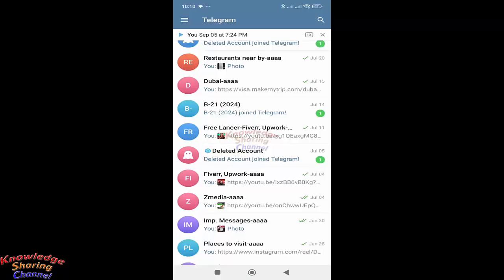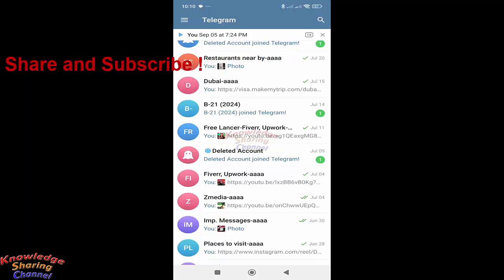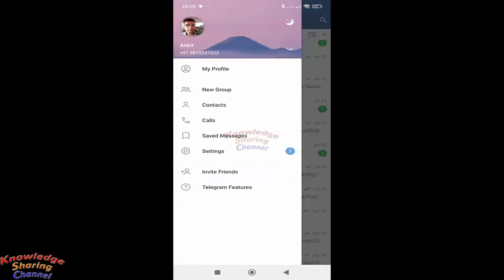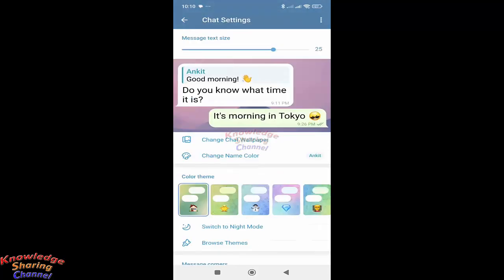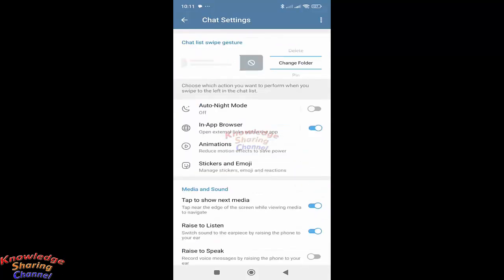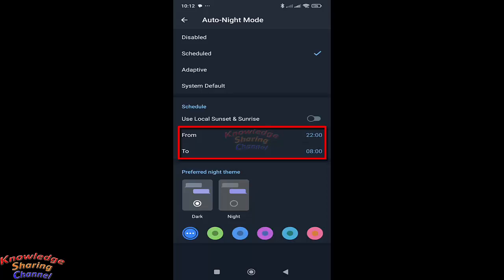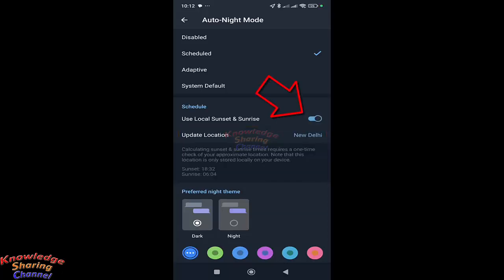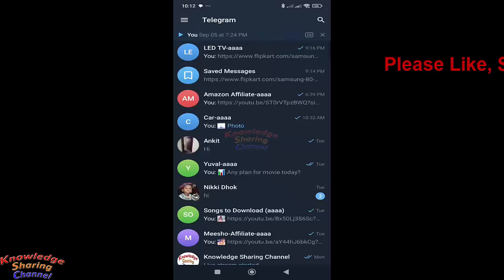How to Enable Auto Night Mode in Telegram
In this video we have shown How to Enable Auto Night Mode in Telegram Step by Step